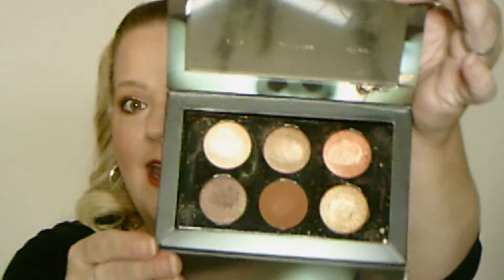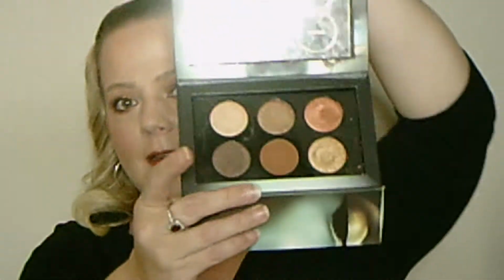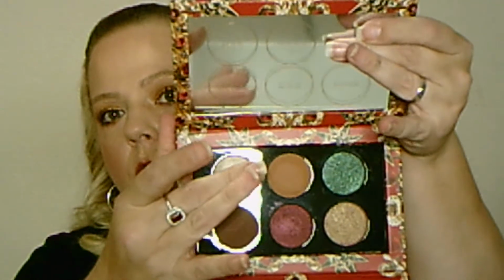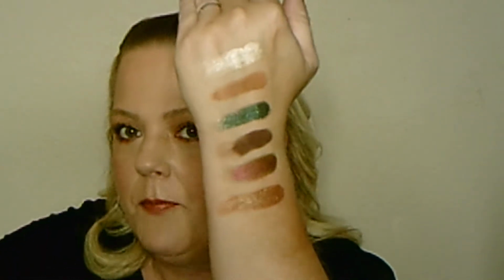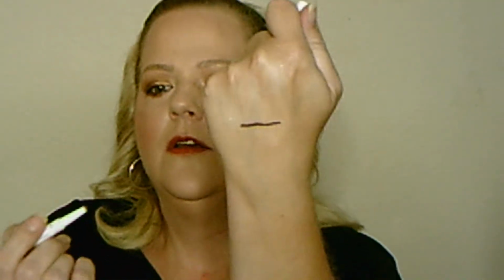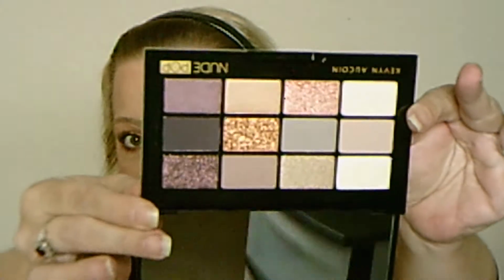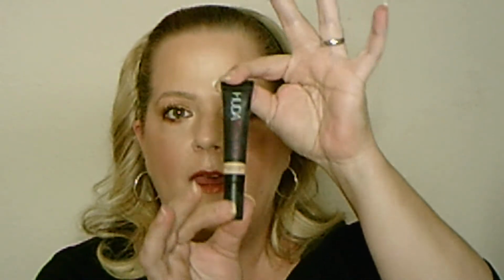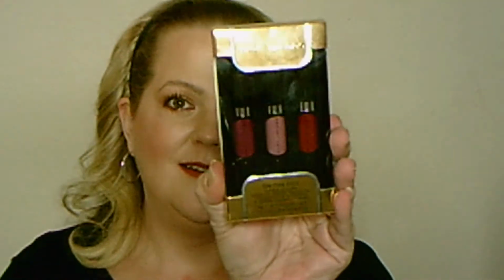Sephora Haul Holiday VIB Sale 2018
Hey guys and dolls!  Here are the products shown in this video, all available at Sephora.com.

-Pat McGrath Eyeshadow Palettes in Bronze Ambition (regular packaging) and Bronze Temptation (red special packaging)

-Kevin Aucoin NudePop Pro Eyeshadow Palette

-Milk Makeup Longwear Gel Eyeliners in CEO and Boss

-Huda Beauty The Overachiever High Coverage Concealer

-Too Faced Peach Perfact Mattifying Setting Powder

-Pat McGrath Matte Trance Lipstick in 1995

-Pat McGrath Blitz Trance Lipstick in Flesh Fatale

-Fresh Destination Sugar Tinted Lip Balm Trio

-Marc Jacobs Beauty On The Dot Mini Liquid Lip Crayon Trio

XOXOX,
Chris

The Makeup Community is a social place where makeup lovers can discuss everything beauty.  We believe that makeup is for everybody-All genders, all skin tones, all income brackets, all abilities, all disabilities, and all levels of makeup knowledge.  We will go back to the basics and do tutorials for those new to makeup, as well as glam for those more experienced.  We will do reviews of both oldies but goodies and products new to the market.  The best part of The Makeup Community is YOU!  We welcome your reviews and opinions.  If you are already a pro or a makeup maven, we value you and encourage you to step in to share your knowledge.  We strive to make The Makeup Community a fun, POSITIVE place for everybody who loves makeup!  We are currently using the Comments section as the discussion section because the Community page is not yet available on all mobile devices, but if that changes, we will let you know ASAP.  If, down the road, The Community brings in any funds, donations will be made to research Parkinson's Syndromes (self-serving, I know, sorry), Special Olympics, and other charities. Welcome to The Makeup Community!